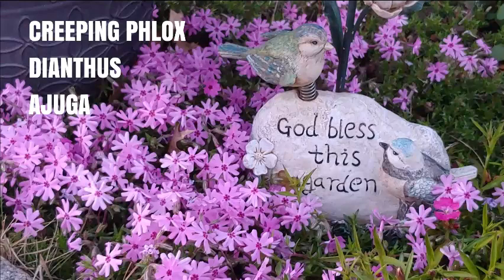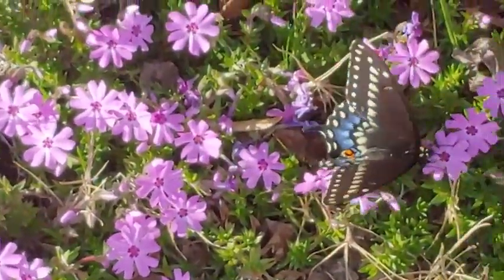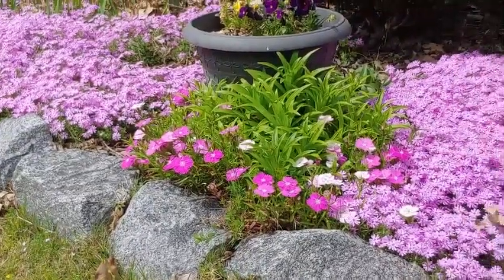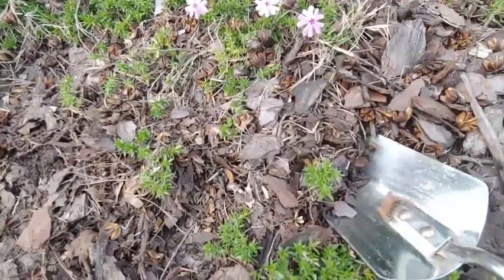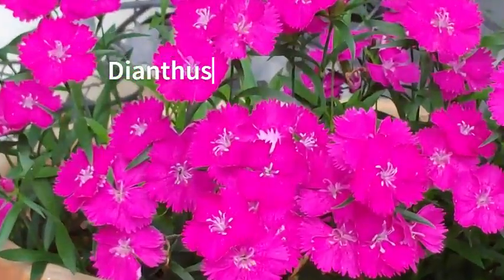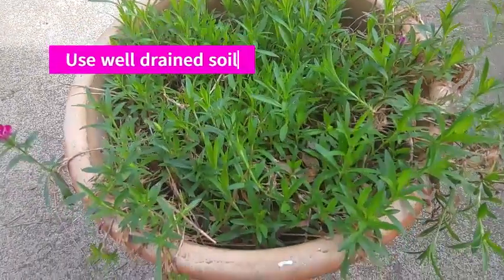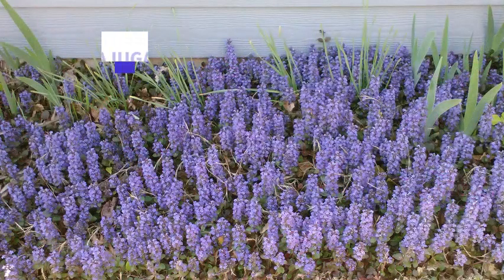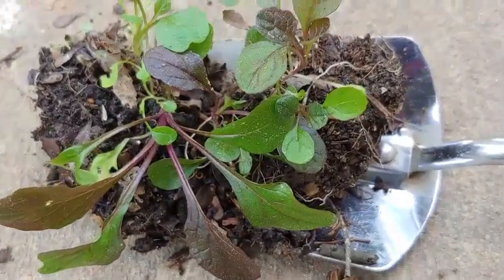3 Prettiest Ground Covers For Your Garden | Rock Gardens | Fairytale Gardens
I am so excited to show you the beautiful ground covers that I grow in my garden. These are the 3 prettiest types you will ever see. You will be seeing Mountain Phlox also called Creeping Phlox, Dianthus and Ajuga. Hope you get some great ideas.

Trowel Garden Tool
Mountain Phlox Seeds